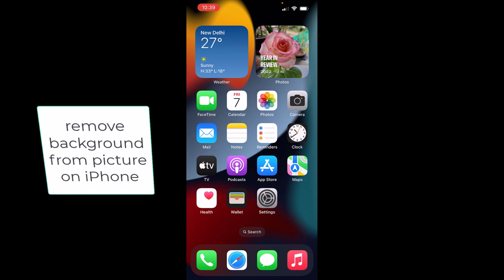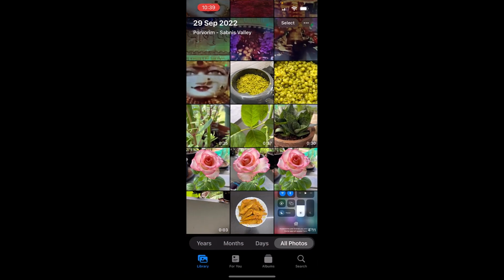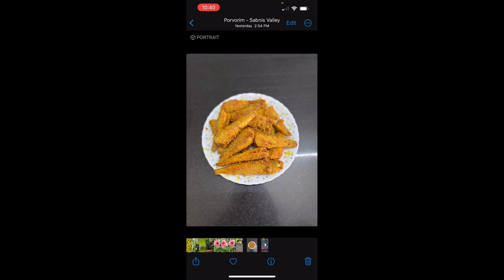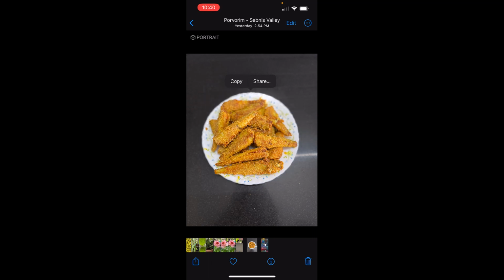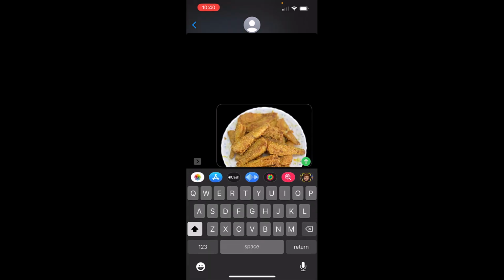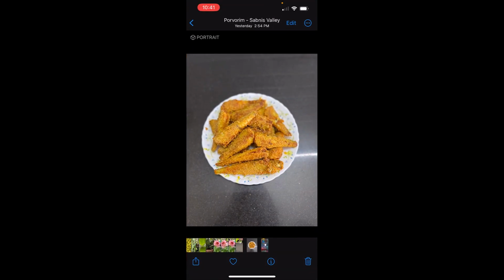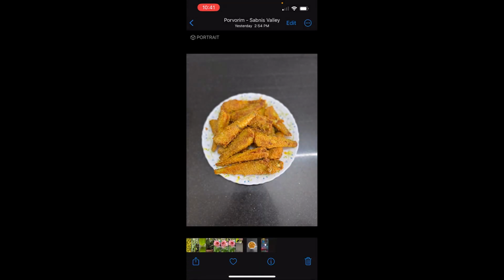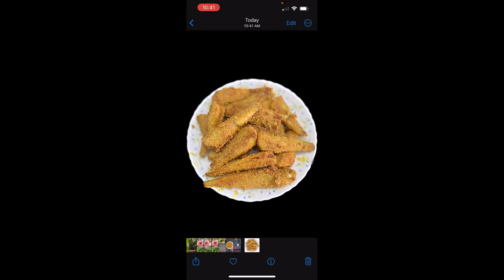How to Remove Background from Picture on iPhone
In this tutorial, we will teach you how to easily remove the background from any picture on your iPhone. Say goodbye to dull and distracting backgrounds, and make your photos pop with this simple and effective technique. We'll guide you through the process step by step, so whether you're a beginner or an experienced iPhone user, you'll be able to master this skill in no time. With our help, you'll be able to create stunning, professional-looking photos that are sure to impress your friends and followers. So what are you waiting for? Watch now and start taking your iPhone photography to the next level! The process explained in this video is done on iOS 16 version of iPhone.